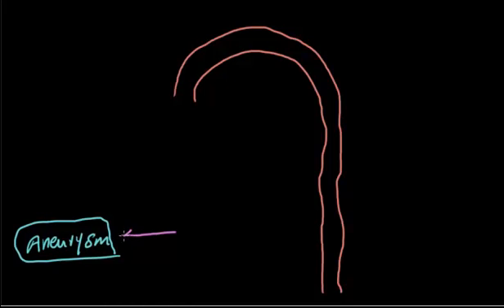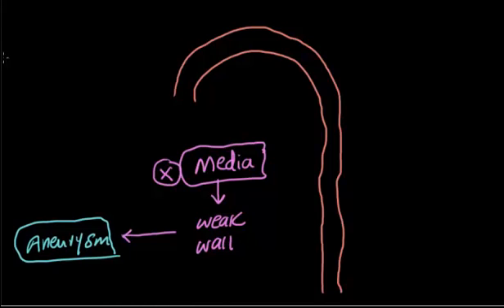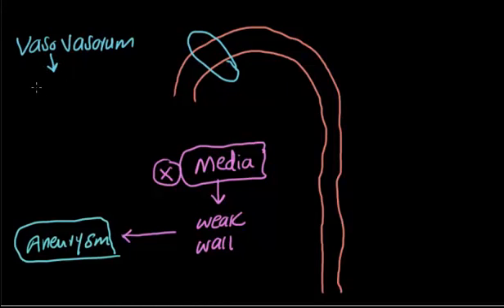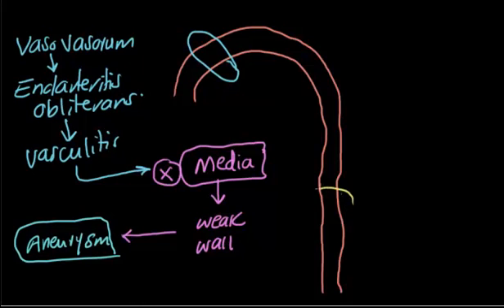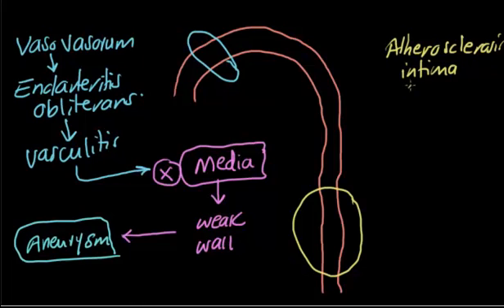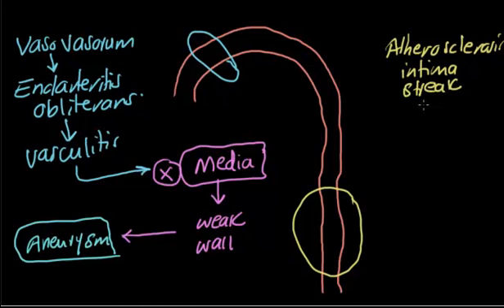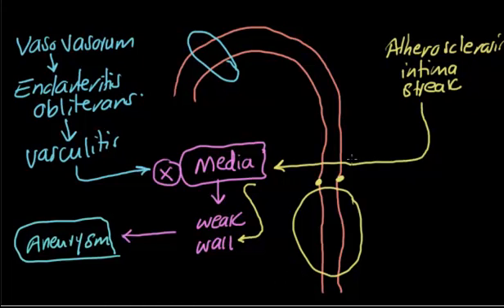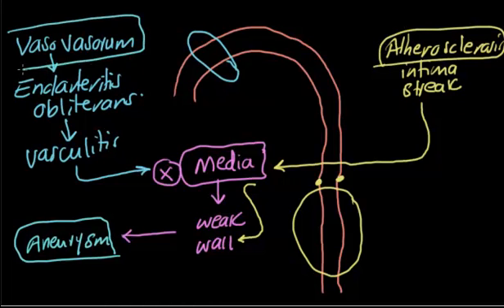USMLE STEP 1 - HY CARDILOGY-PATHOLOGY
ANEURYSM